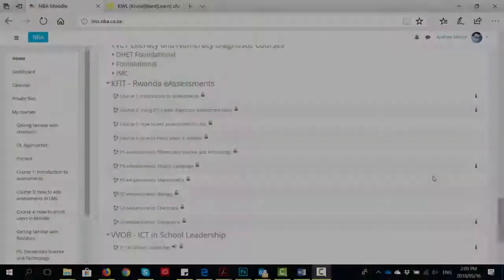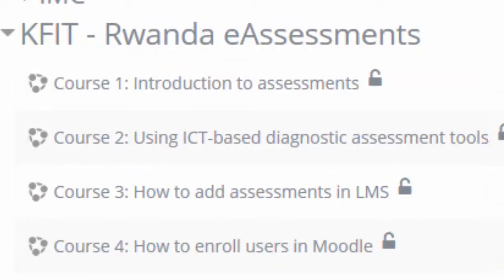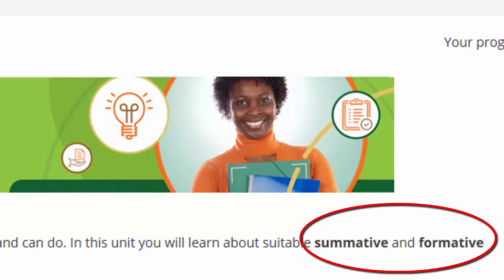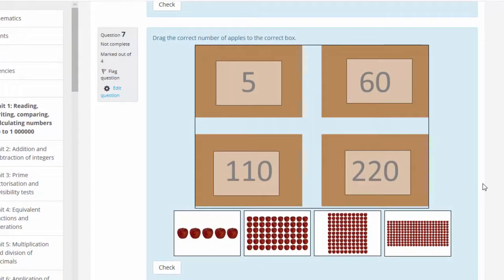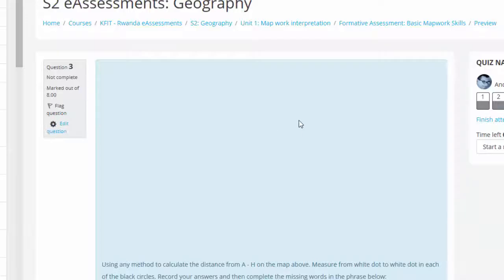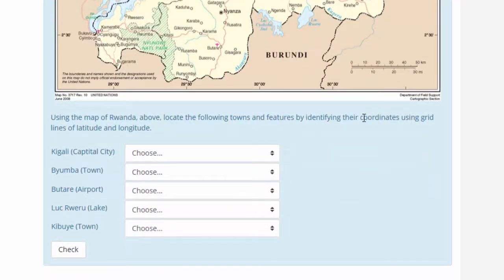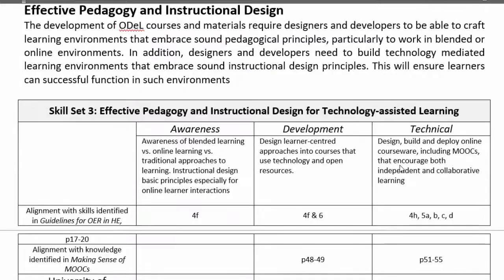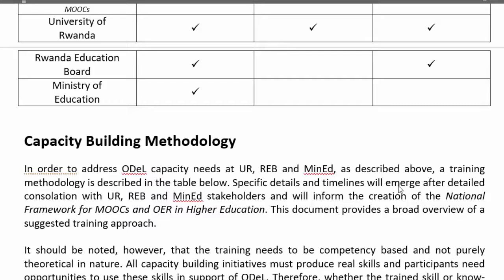NBA-UNESCO-REB Progress Report